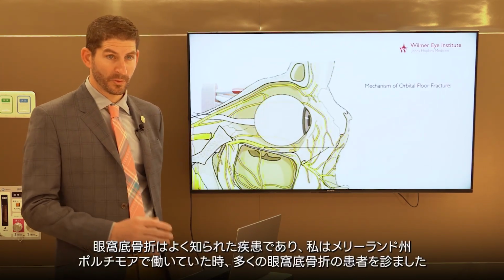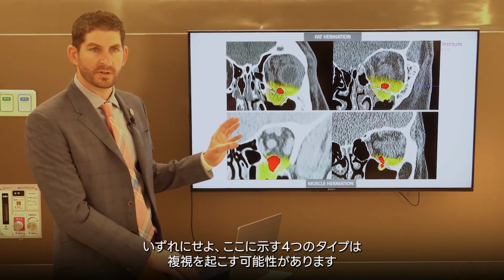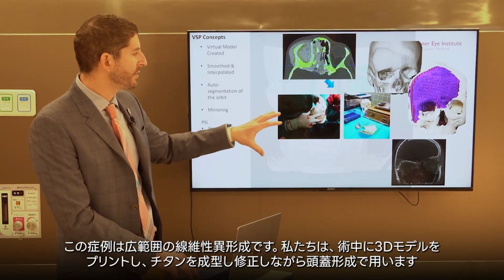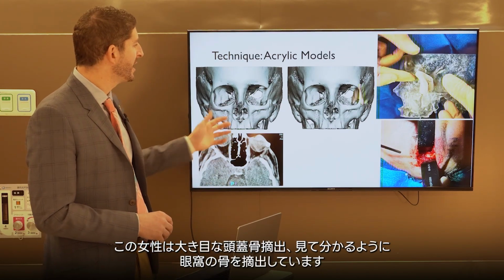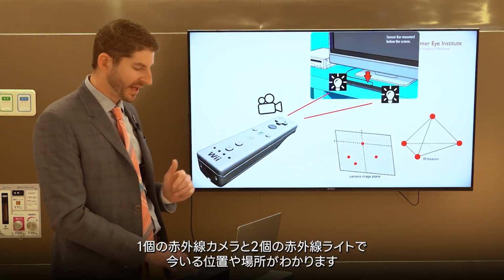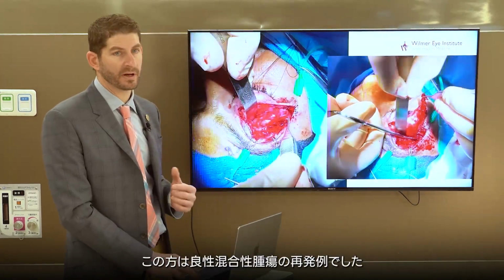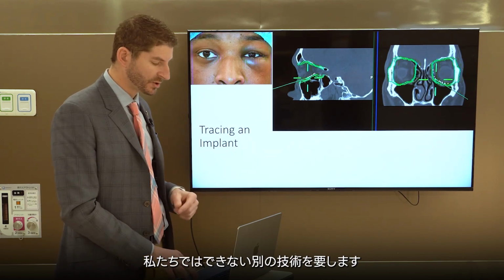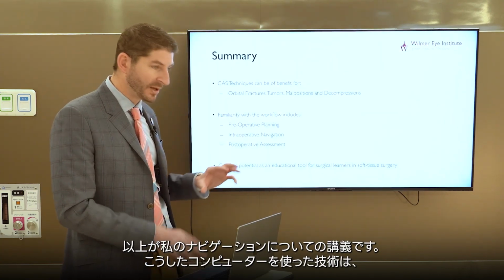オキュロフェイシャルクリニックInternational lectures Dr Nicholas Mahoney Navigation techs for orbital surgery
オキュロフェイシャルクリニックでは海外の知見を日本に還元するために、International lecturesと称して海外のドクターを招き、講演をしていただいています。今回はアメリカ眼形成学会会長のジョンズホプキンス大学のNicholas Mahoney先生に最先端の眼窩手術についてご講演いただきます。

オキュロフェイシャルクリニック東京　中央区銀座１丁目ビル８F

オキュロフェイシャルクリニック大阪

まぶたとなみだのクリニック千葉
043‐307-7781
〒260-0015 千葉県千葉市中央区富士見１丁目１−１３ JS Bldg 6階

新前橋かしま眼科形成外科クリニック　前橋市古市町180-1